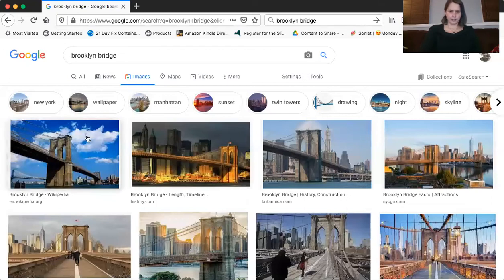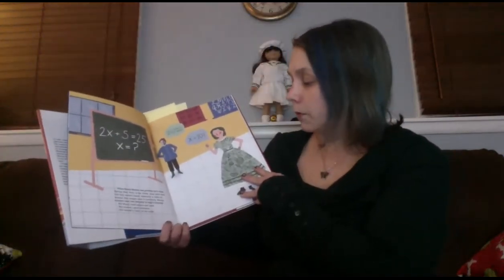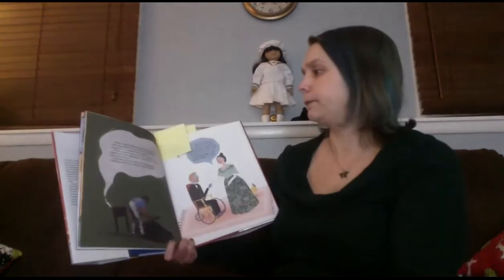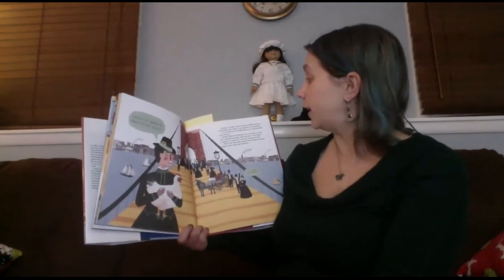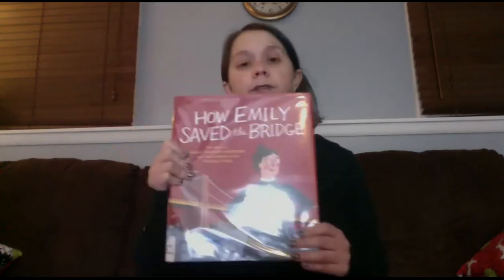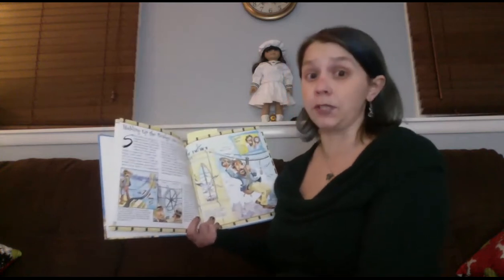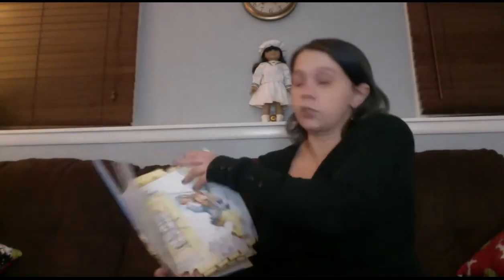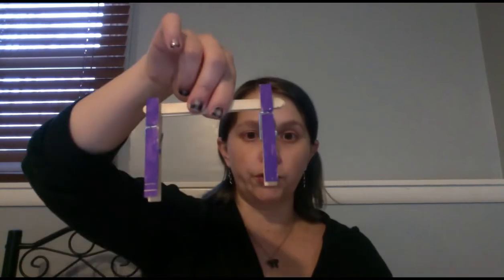Ladies of STEAM - Emily Roebling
March is women's history month! On Saturdays during the month of March, learn about a different woman's contribution to STEAM. In addition to learning about a cool woman, we will also do a simple experiment (using materials you should be able to find at home) that you will able to duplicate at home (with permission from an adult of course)

In this video, we're focusing on Emily Roebling and will Engineer a bridge.